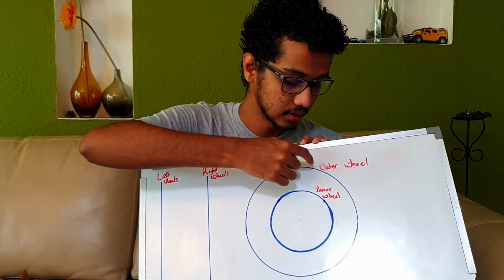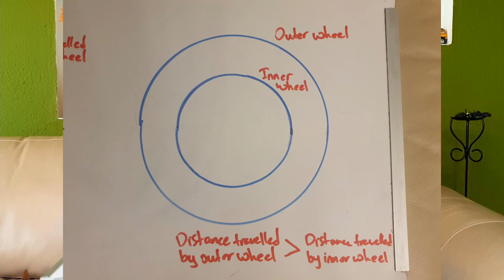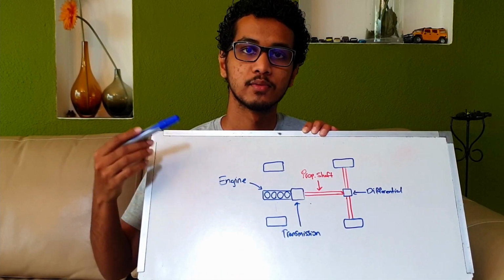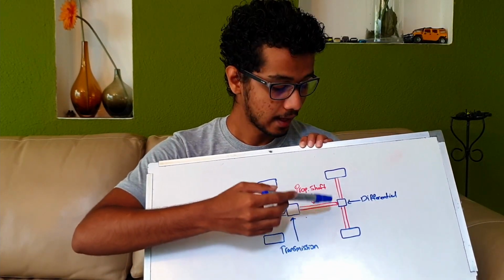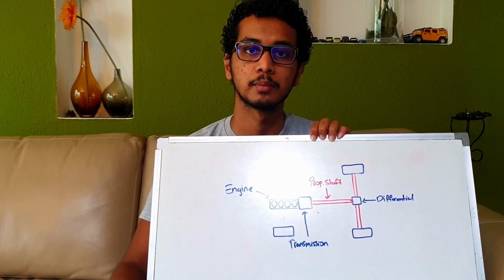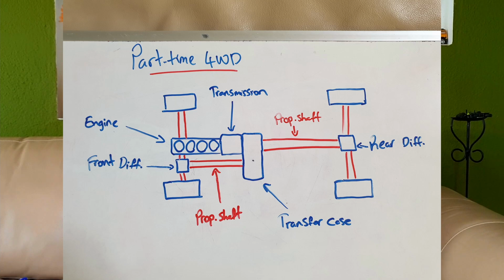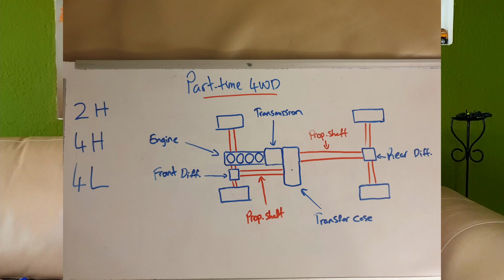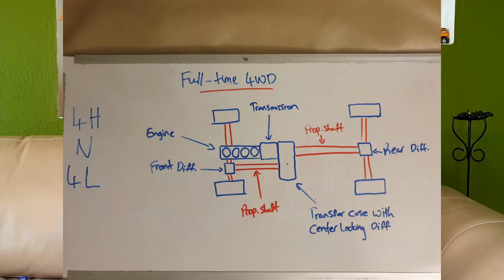Powertrain Layouts| SCHOOL'D| Ntronic Automotive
Welcome to Ntronic Automotive.
On this episode we speak about powertrain layouts which includes a brief explanation of how differentials work. There are different types of powertrain layouts, they are:
Part Time Four Wheel Drive
Full Time Four Wheel Drive

Watch the video to know about it all!

Ntronic Automotive. To fuel your passion for cars.